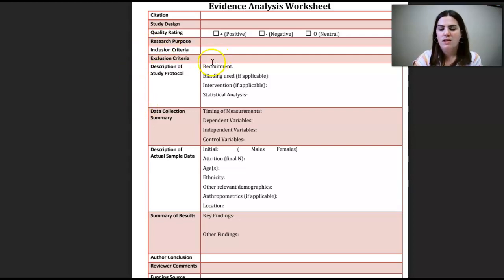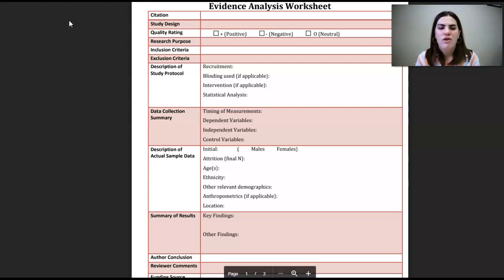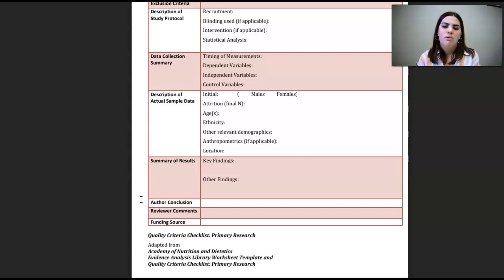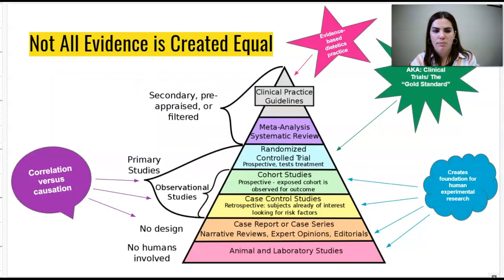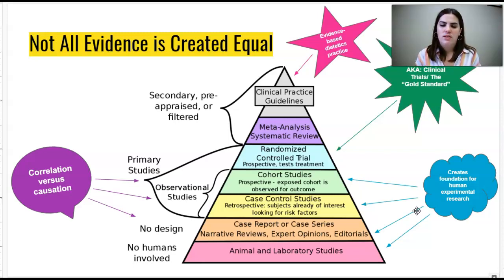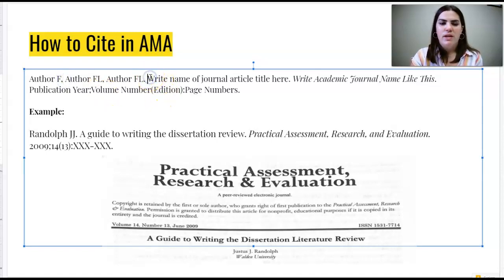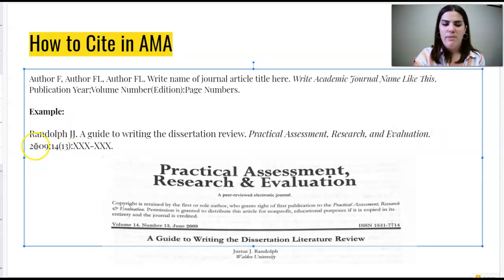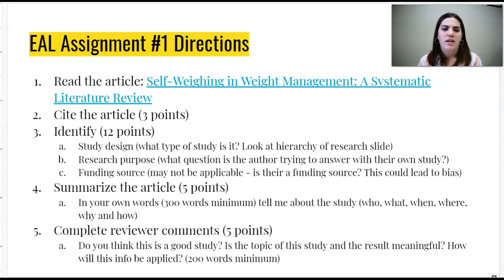EAL Assignment 1 Directions